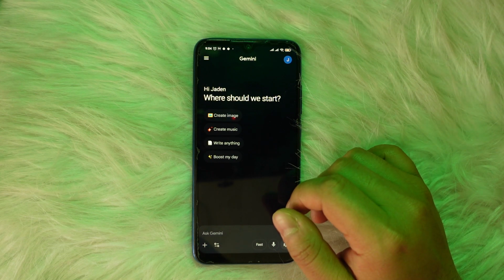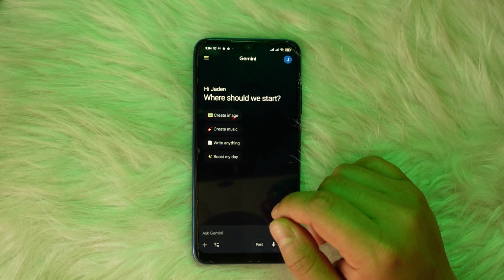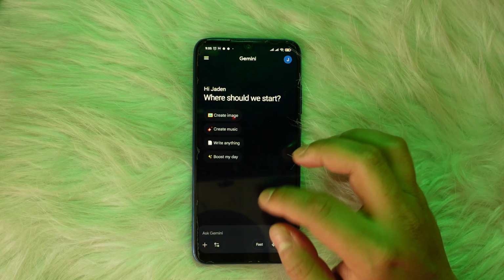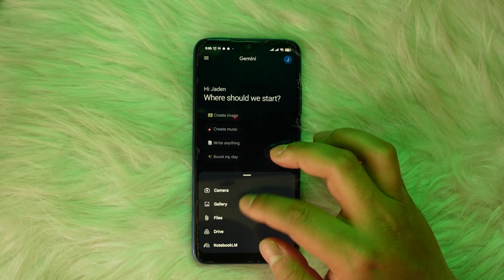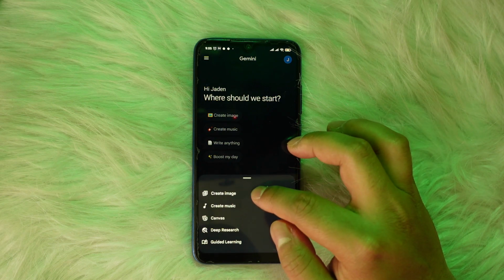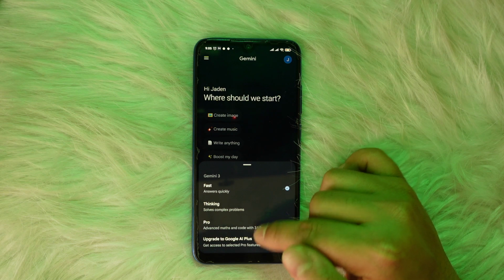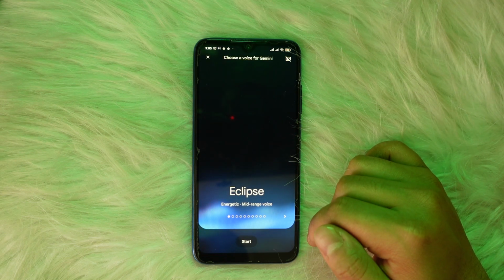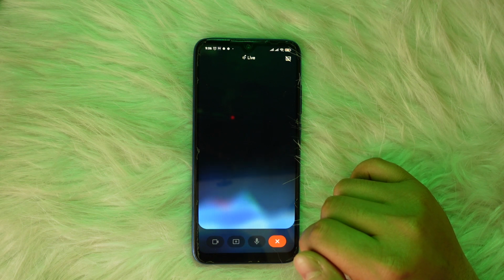How to Use Google Gemini on Android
Download the Google Gemini app from the Play Store and open it. If a Google account is already logged in on the device, the app will open to the chat screen automatically.

Type prompts or questions directly into the chat field. Tap the plus icon to upload images from the camera, gallery, or Google Drive. The Nano Banana model allows image generation.

Switch between different models such as Fast or Thinking Pro. Tap the voice icon on the right side to use voice input instead of typing. Voice settings, including voice selection, can be adjusted later in the app settings.